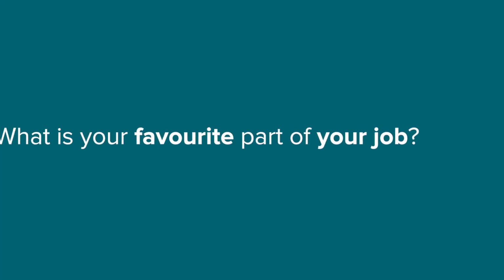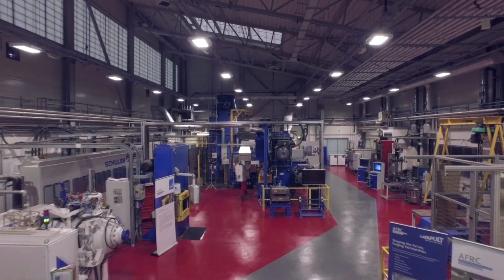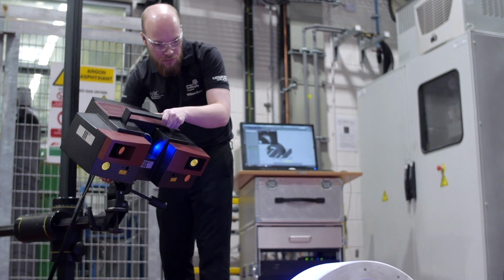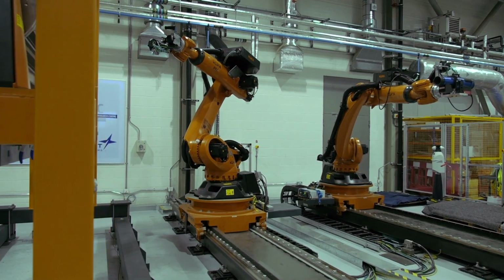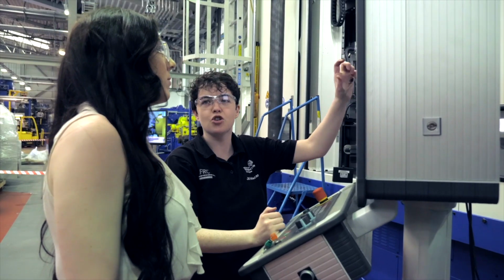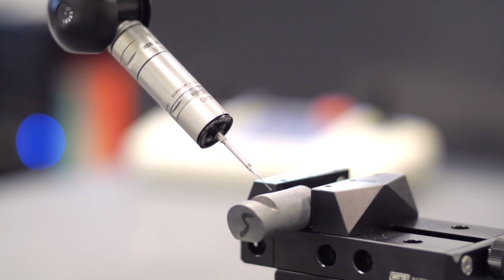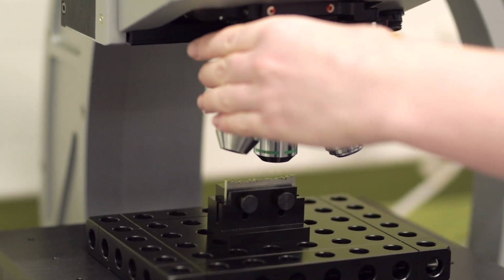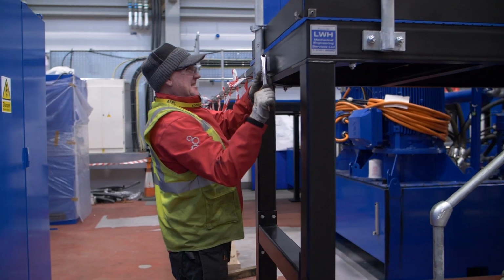My World of Work Live: Meet the Expert - Advanced Manufacturing (AFRC)